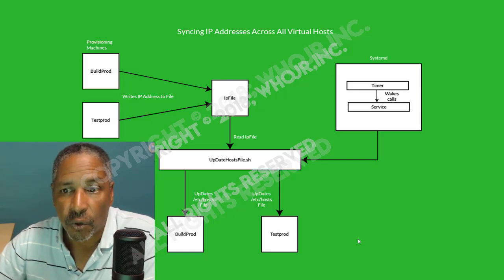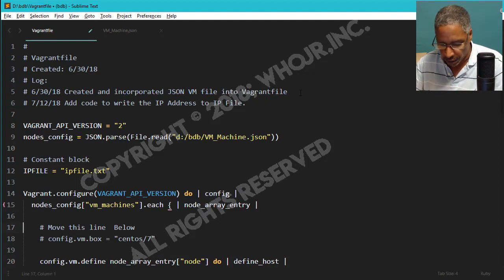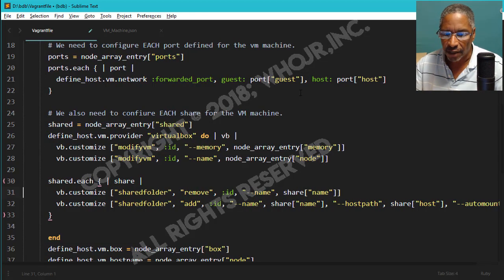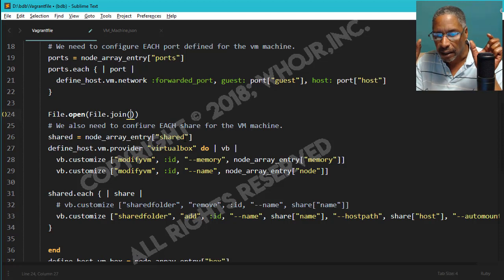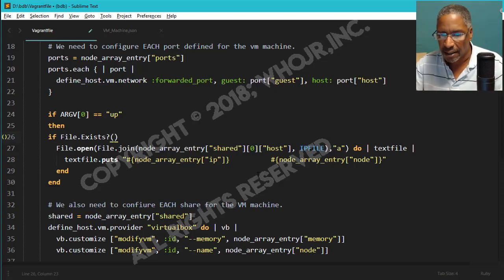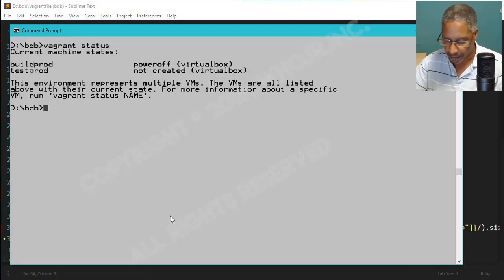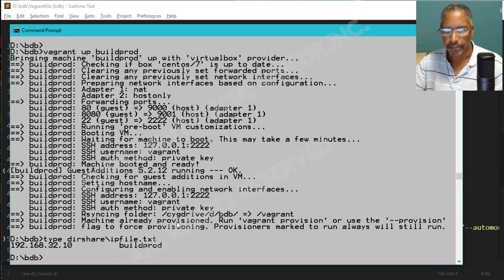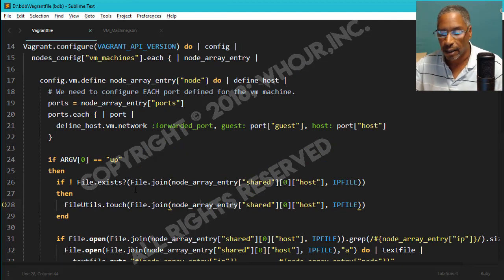Boston Devops Bill - Sync IP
Today we embark on a journey to create a mechanism to sync IP Addresses across all
VM Machines regardless of whether they are defined or not. Please note this is not for
the faint of heart as there will be nashing of teeth, lots of rum, and a yo ho ho!

Another words we're gonna bang some keys and have lots of fun! As usual I will leave
you with a cliff hanger!